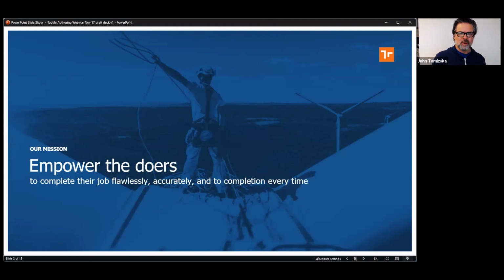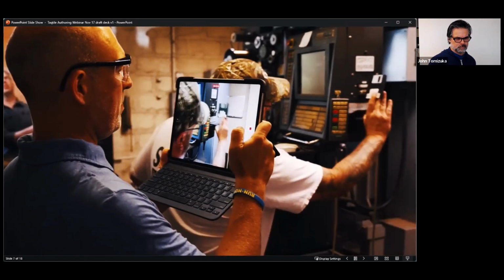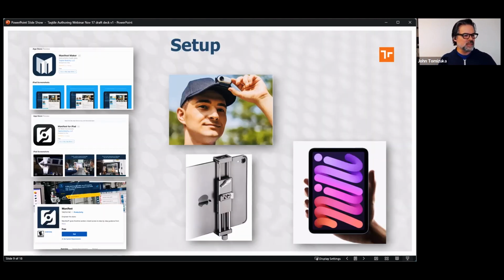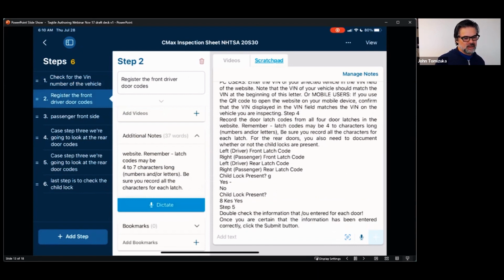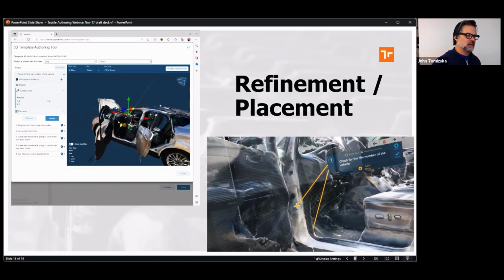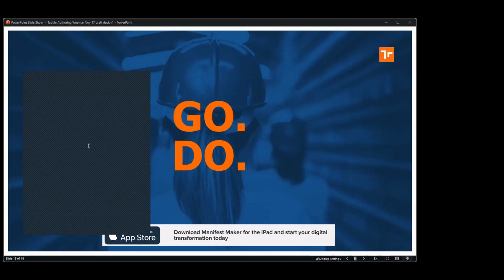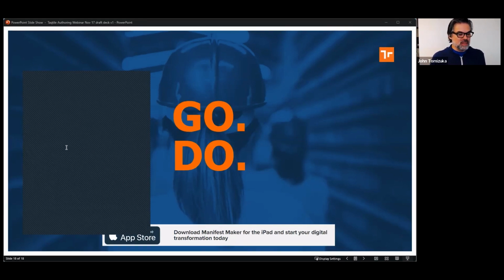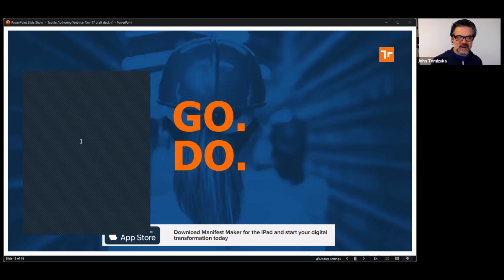Webinar: Authoring work instructions with Manifest Maker for iPad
Learn how Taqtile has changed the way AR work instructions are created.

Join the Taqtile team to learn about our new Manifest Maker app and updates to Manifest that have enhanced the way expertise is captured, procedures are digitized and documented, and how Manifest Templates can be created faster than ever.

This interactive session will include demos and time for all your Manifest questions to be answered.

Recorded Thursday, November 17th, 2022 11:00 AM Pacific Time